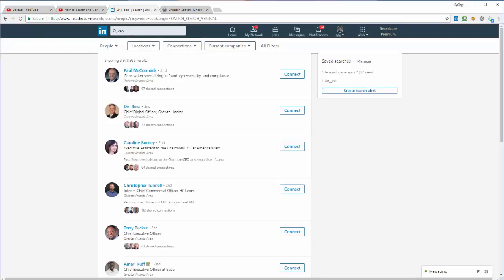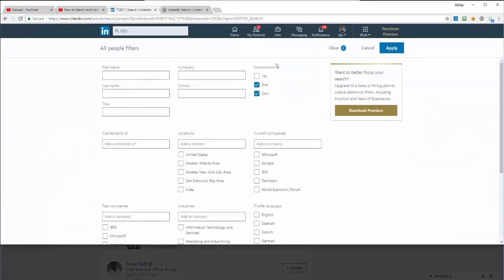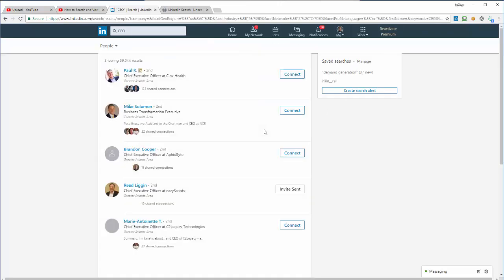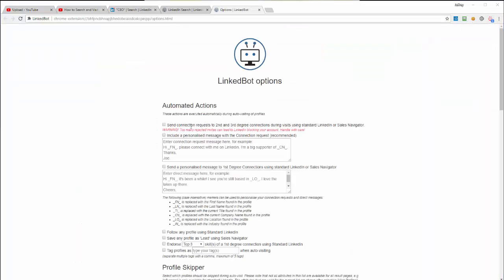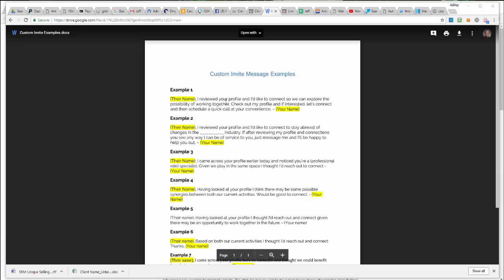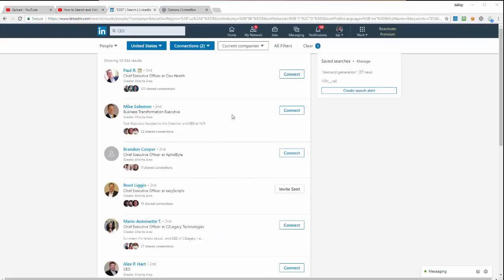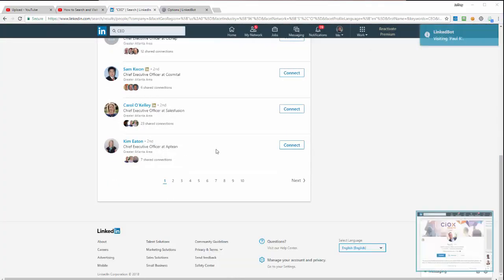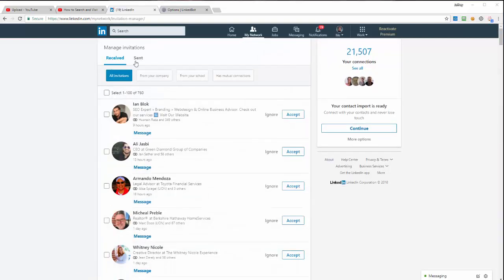3. How to Send Personalized Connection Invites with LinkedBot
How to Send Personalized Connection Invites with LinkedBot.